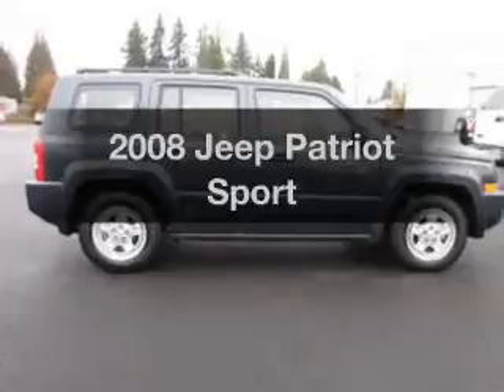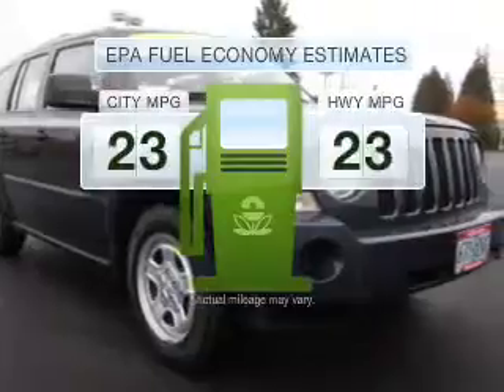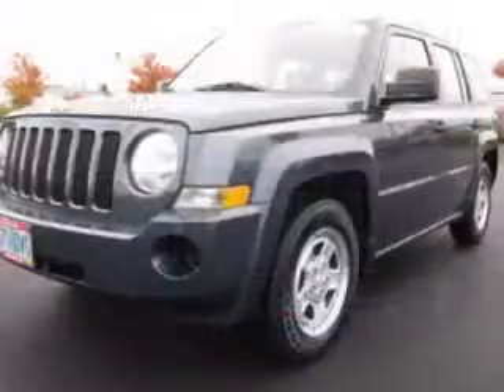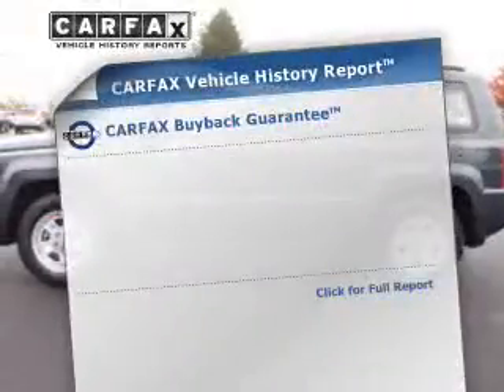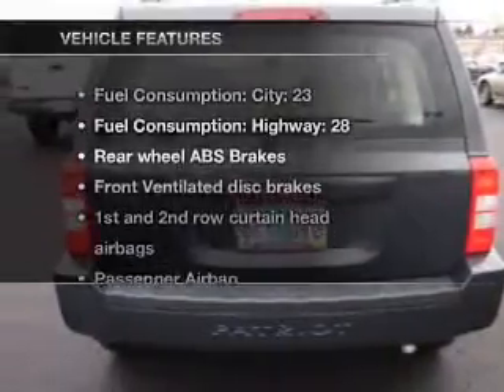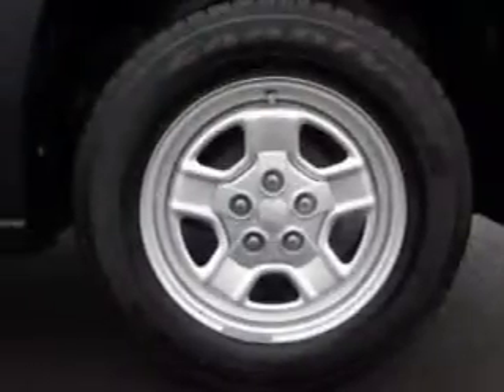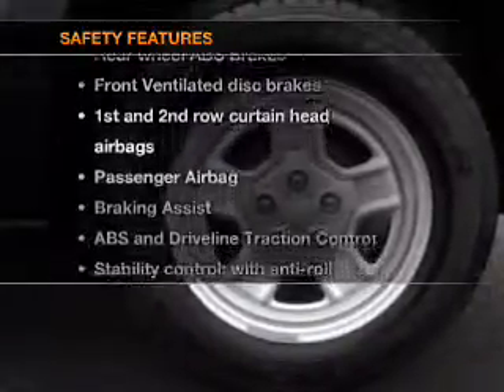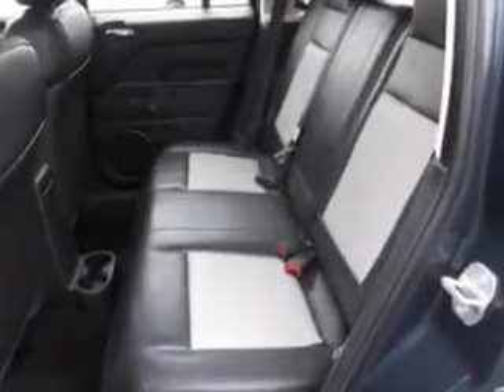2008 Jeep Patriot - Hillsboro OR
Year: 2008
Make: Jeep
Model: Patriot
Trim: Sport
Engine: 2.4 liter inline 4 cylinder 16 valve
Transmission: Automatic
Color: Blue
Mileage: 42698
Address:
4151 S. E. Tualatin Valley Highway